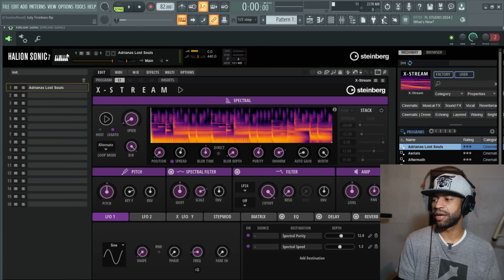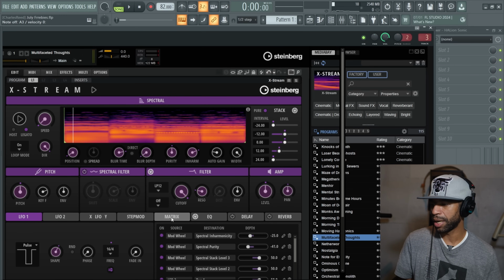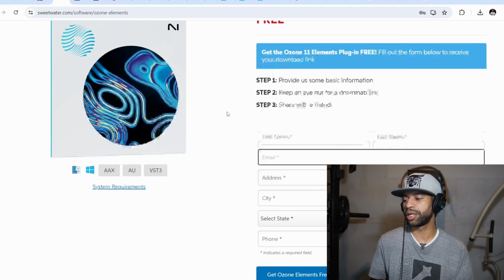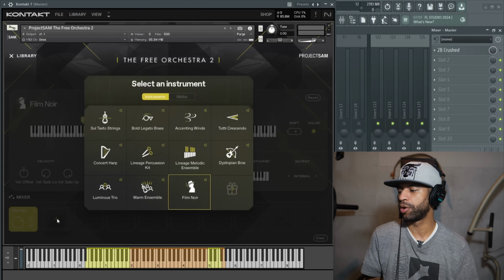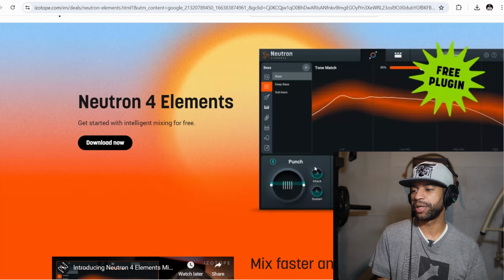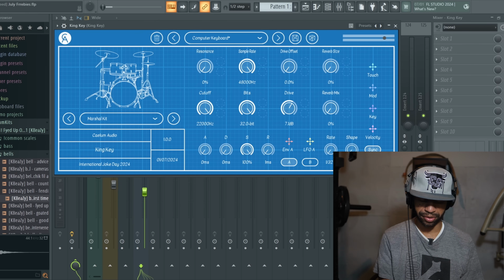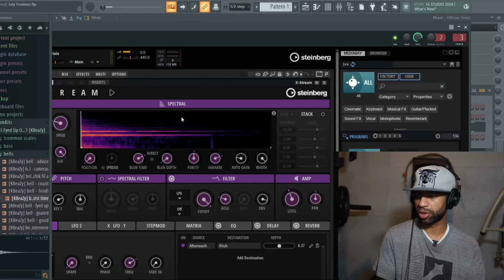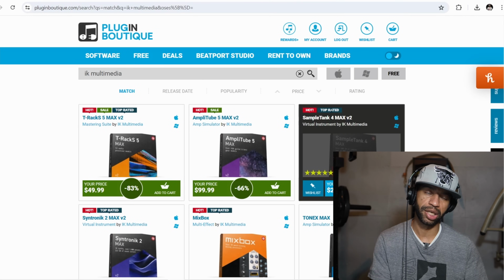7 July FREEBIES And Deals!!!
-Grab The Antelope Audio Axino Synergy Core USB Modeling Microphone

COMMENT WHAT VIDEO I SHOULD MAKE NEXT ⬇

My Gear:
My Desk

00:00 Intro
00:44 Freebie #1
05:24 Freebie #2
06:44 Freebie #3
08:22 Freebie #4
10:52 Deals
14:12 Freebie #5
15:38 Freebie #6
18:25 Freebie #7
21:33 More Deals
23:25 Outro